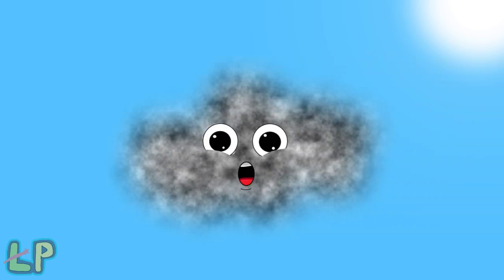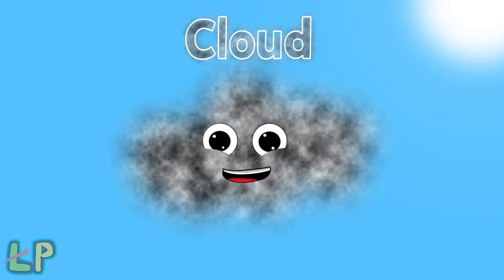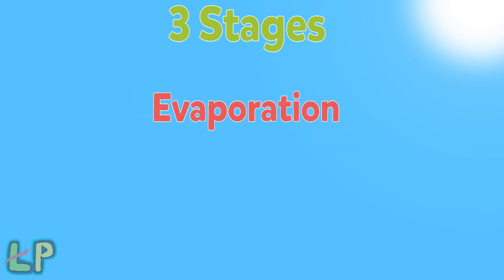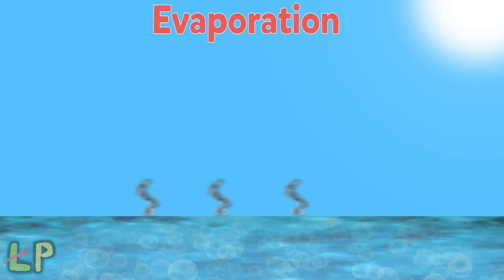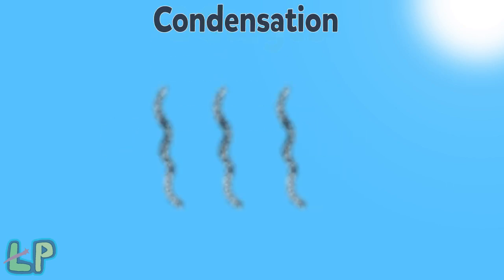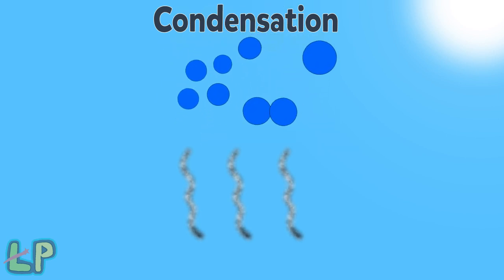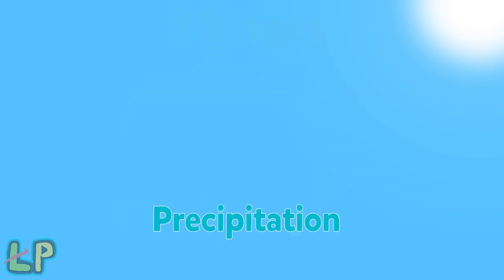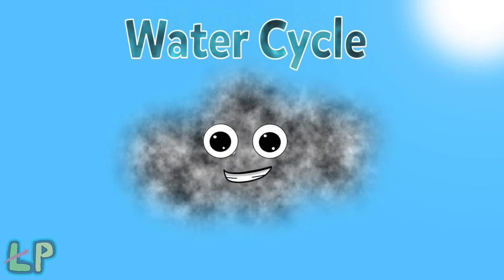What is the Water Cycle? | Learning Planet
Do not do not:
Do not use my song
and face!!

Here is a link to our sound Cloud

Here is a link to Cartoon Planet

And here is my friends channel